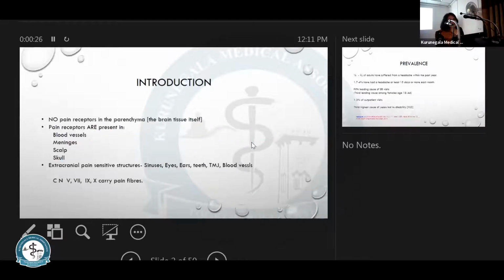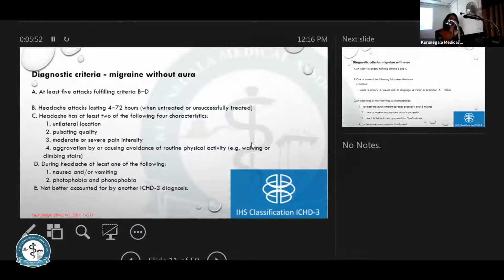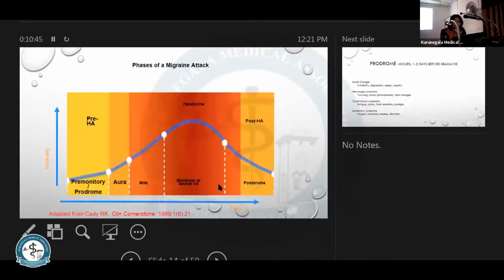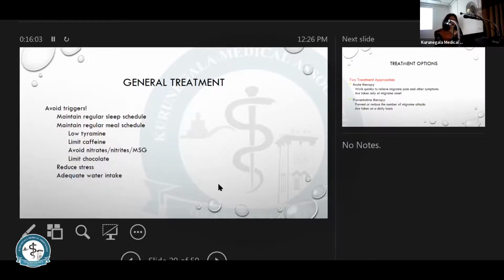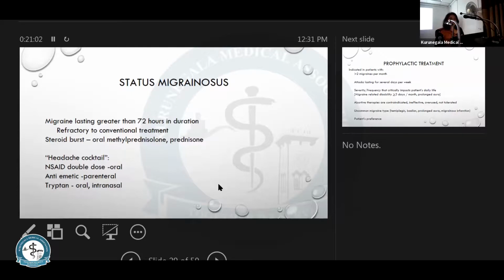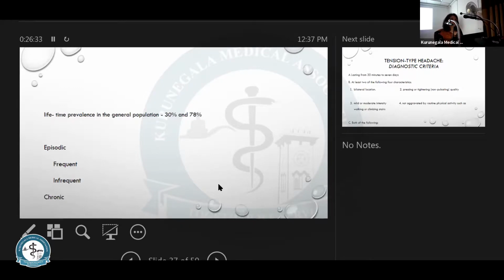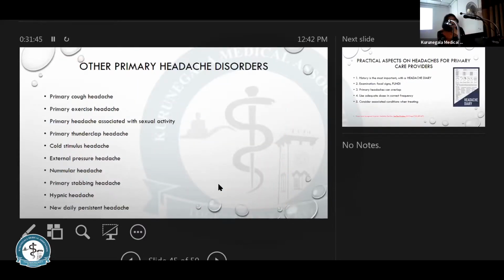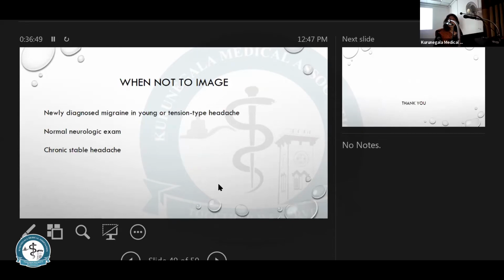Primary Headache Disorders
Dr. Nadie Rathnayake
Consultant Neurologist
DGH Matale